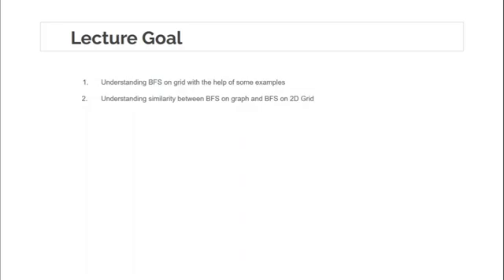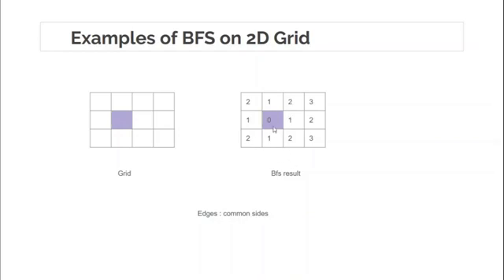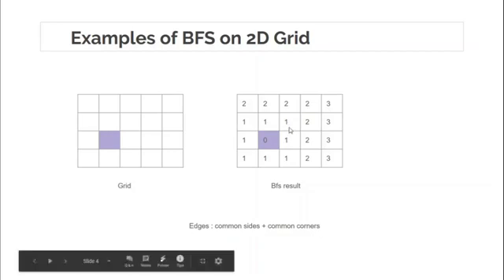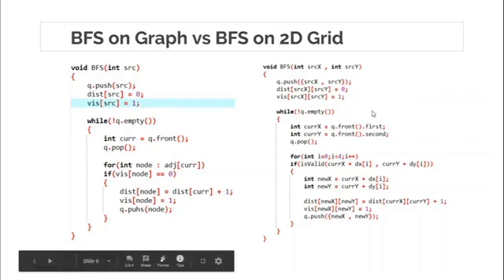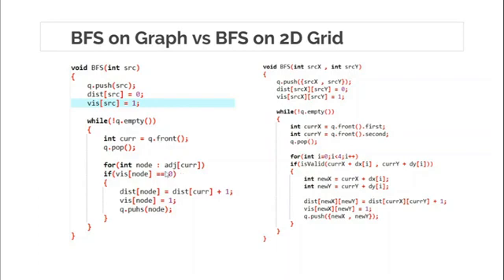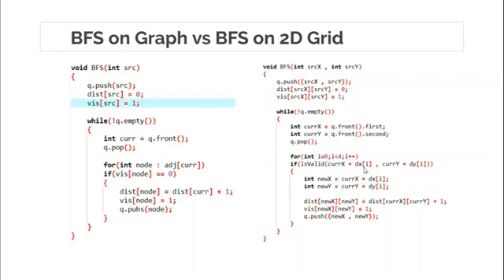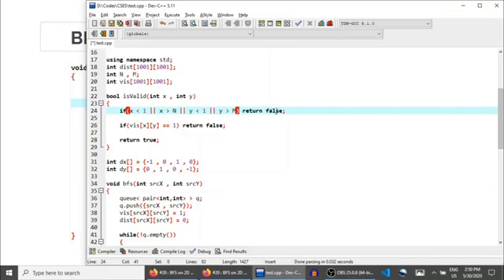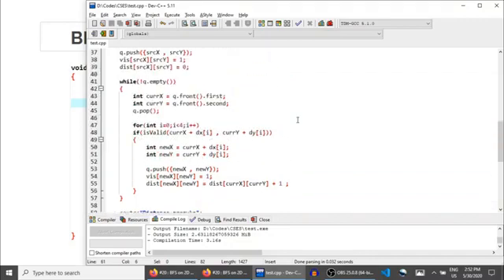L20 : BFS on 2D Grid | Graph Theory Part 1 | Code official